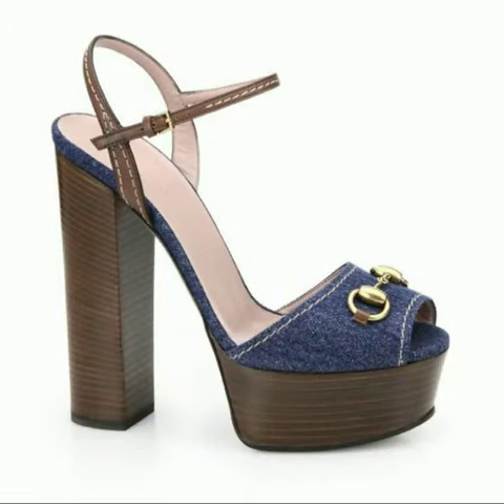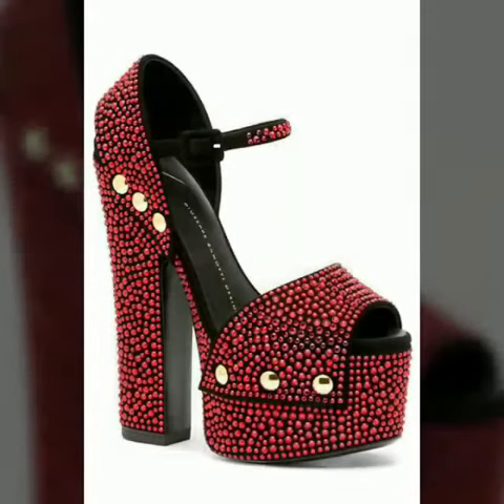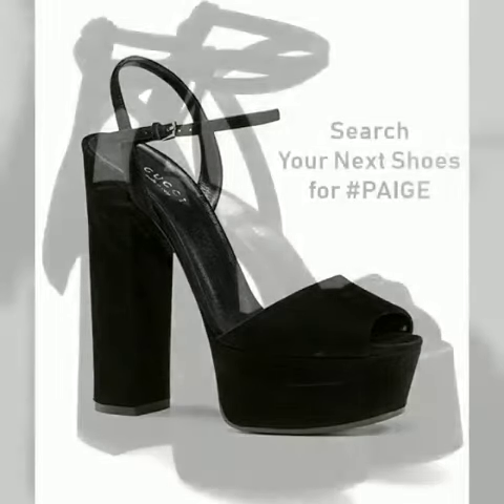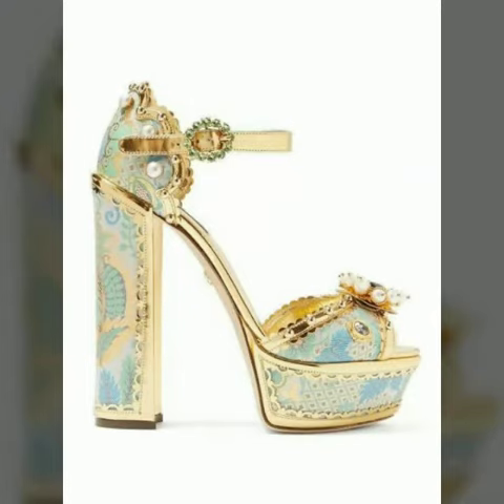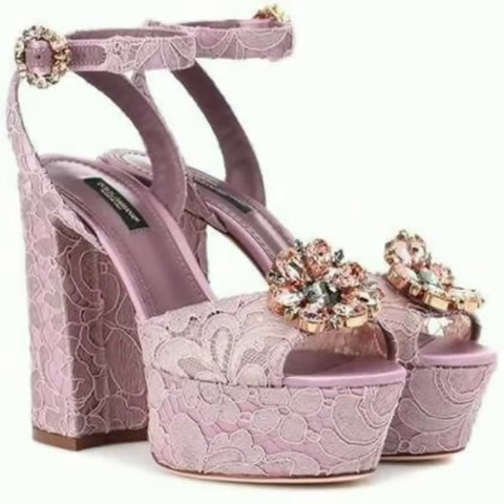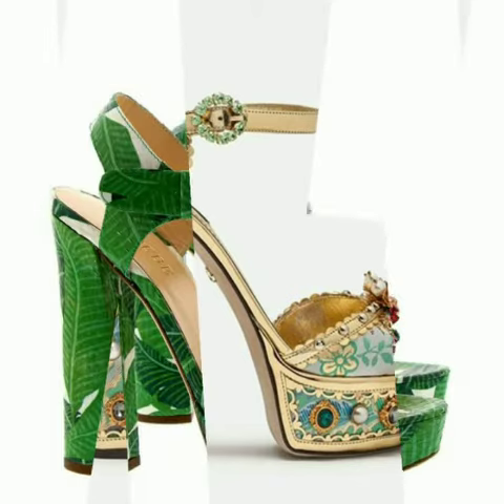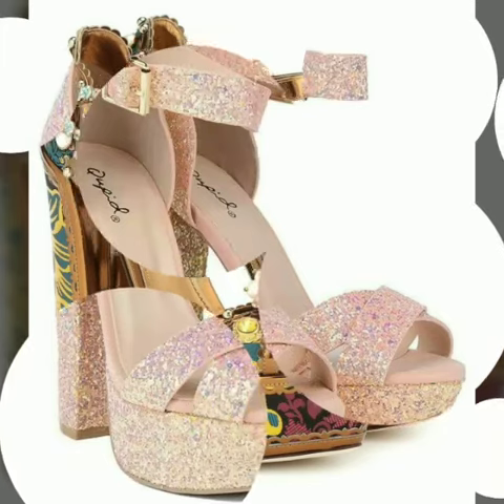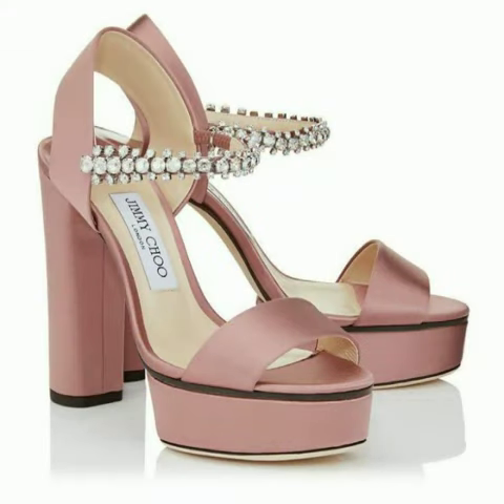2020 newest women sandals fashion strap sandals sexy high heel /block high heel